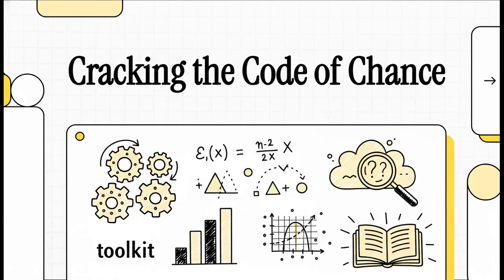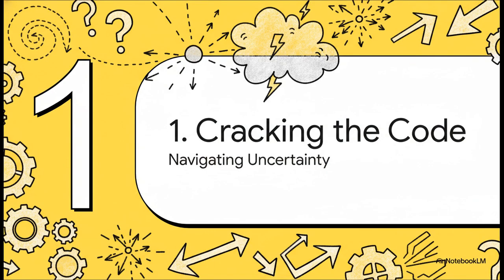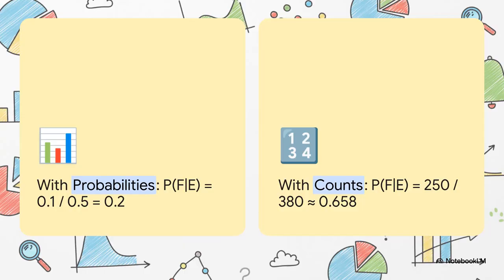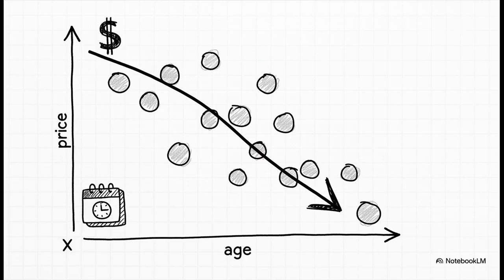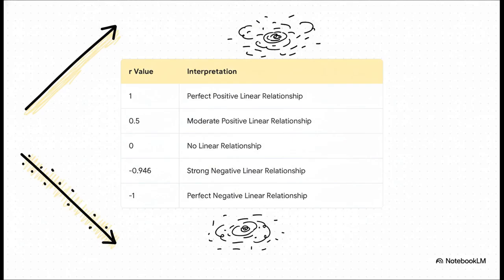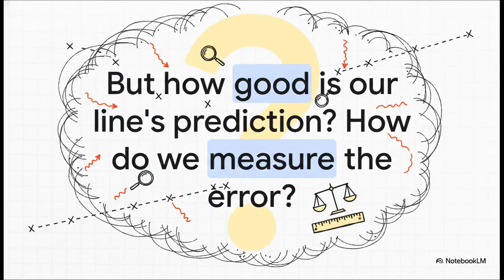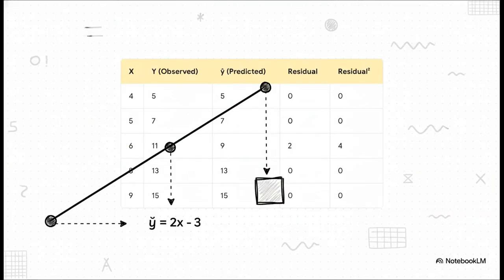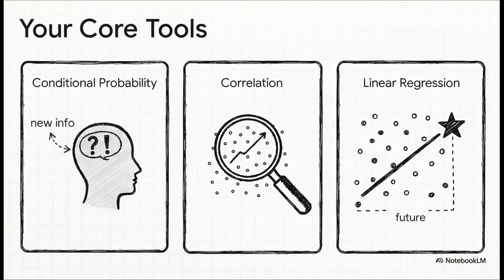Conditional Probability for Beginners | Easy Statistics Lesson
Struggling with conditional probability? In this video, I break it down in a clear and simple way so you can understand the formula, interpret the question correctly, and solve problems step by step.

We walk through the meaning of conditional probability, how to use the formula, and how to identify what information the problem is really asking for. This lesson is great for students taking probability, statistics, finite math, AP Statistics, or anyone who wants a stronger foundation in data analysis.

In this lesson, you will learn:
 • what conditional probability means
 • how to use the formula correctly
 • how to identify given events
 • how to solve probability questions step by step
 • how this connects to broader statistics concepts

This video is part of your probability and statistics review, designed to make math easier, clearer, and more approachable.

Watch until the end, and comment: “CONDITIONAL” if this lesson helped you.

probability, statistics, regression, correlation, combinations, factorials, and math success.